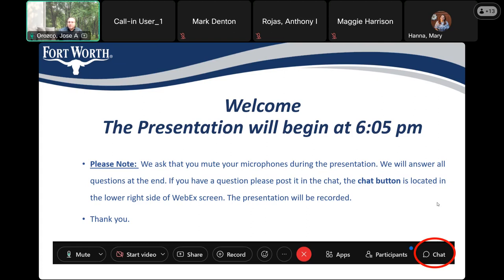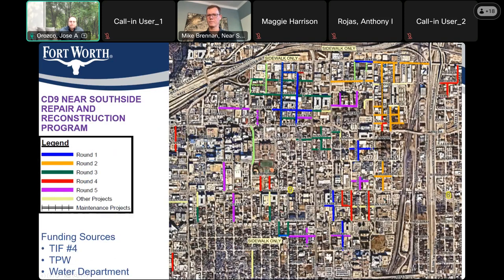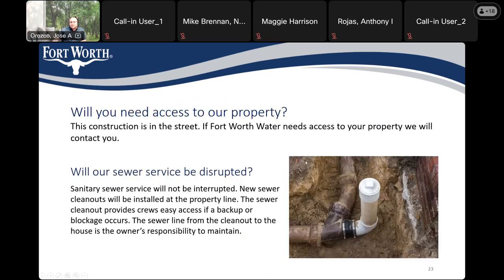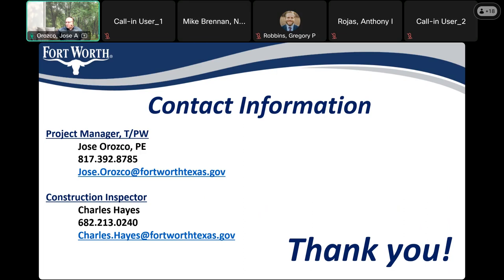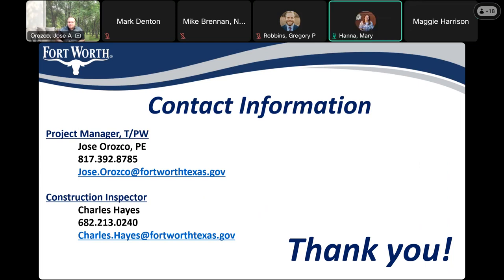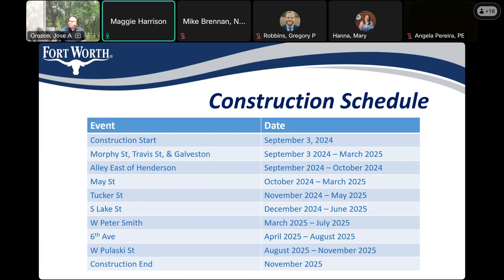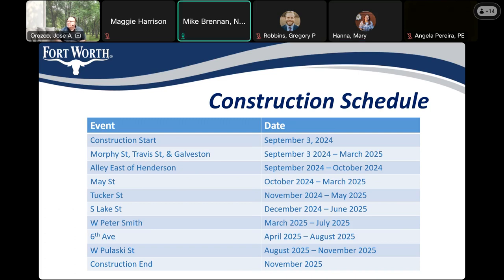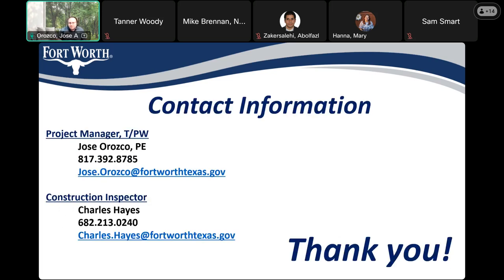Near Southside and COFW Medical District Update